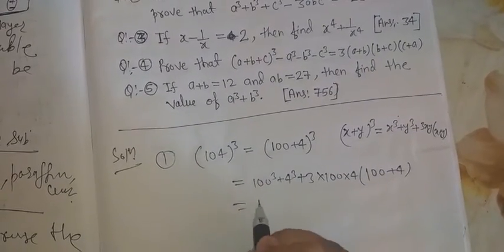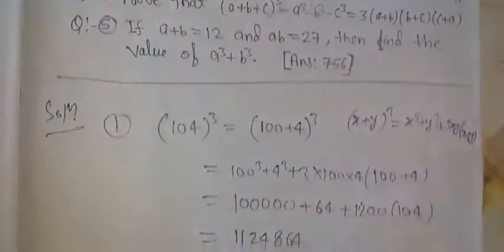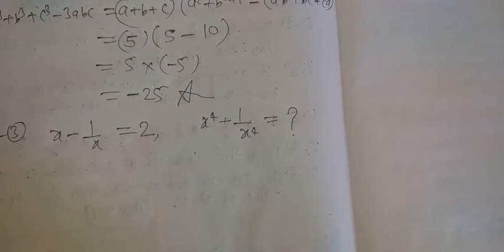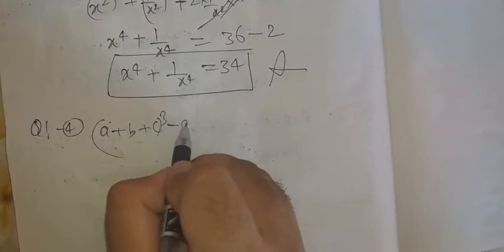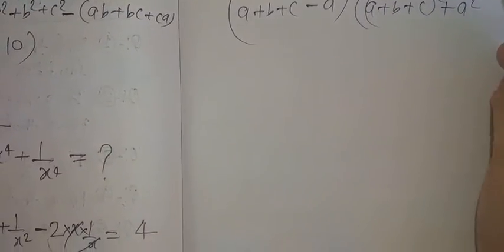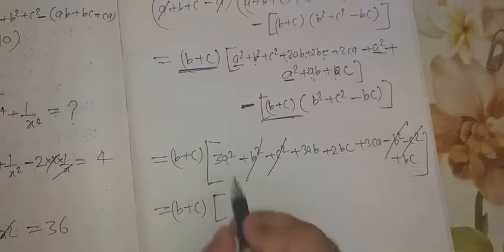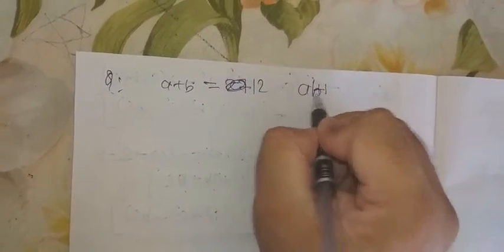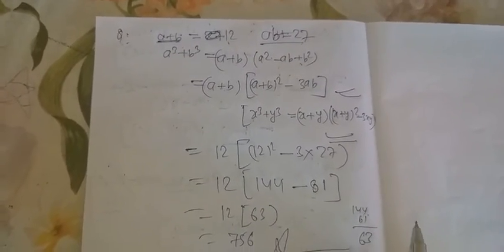Questions based on Algebraic Identities-2